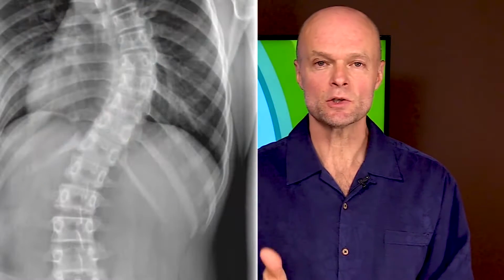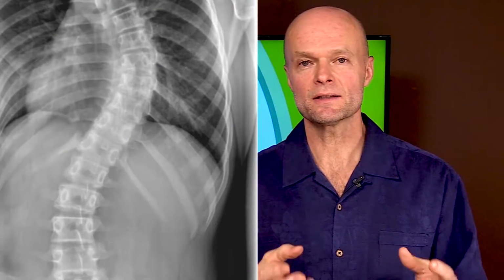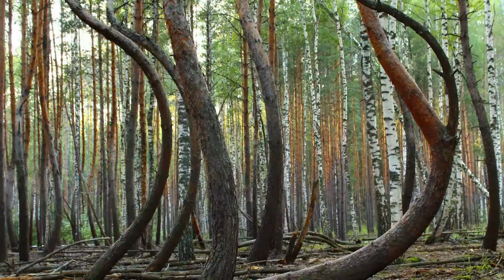Scoliosis Treatment Without Surgery Or A Brace (Scoliosis Pain Relief)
. Scoliosis Treatment Without Surgery surgery or a brace is it possible? Scoliosis Pain Relief story about a scoliosis patient who had fast pain relief without having surgery. Chiropractic adjustments helped a patient who had scoliosis for over 50 years.

Most chiropractor will tell you that it is a a pinched nerve or that the spinal cord is like a circuit breaker cutting off flow to the body parts, but it is much more than that. Chiropractic adjustments can help as a natural scoliosis treatment, but the brain is the one in control. You will learn the cause of scoliosis and how you can help alleviate the pain from scoliosis.

5920 Odell St
Cumming GA 30041